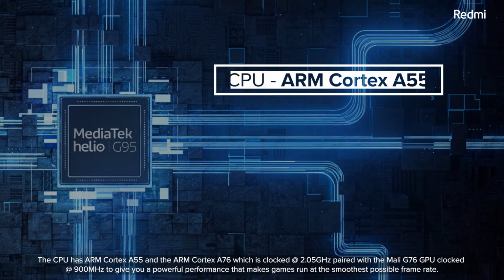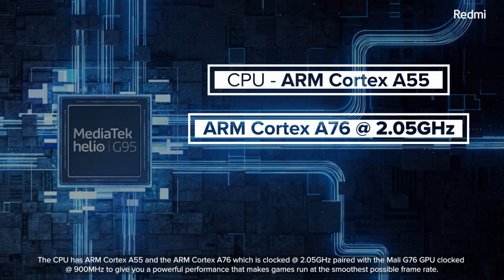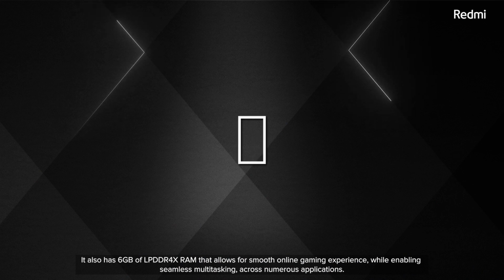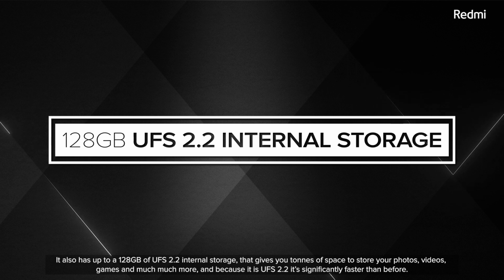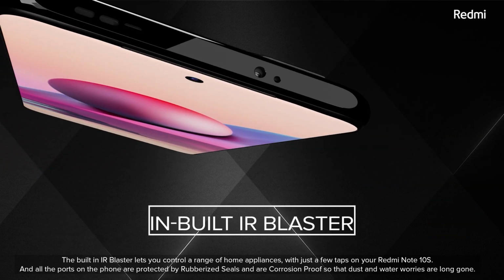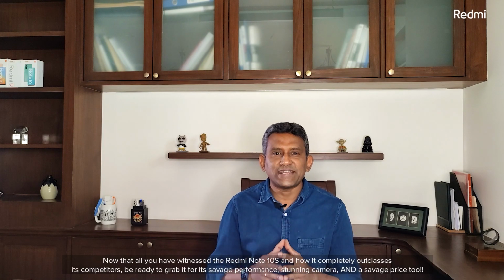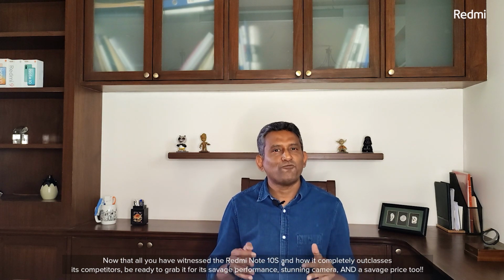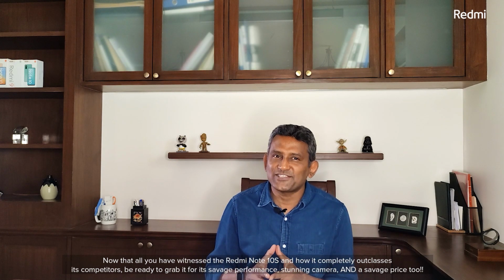Redmi Note 10S | Launch Recap in 7 mins!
In case you missed the SavageShowdown at the Launch of the RedmiNote10S, here are few facts you ought to know about its SavagePerformance & StunningCamera! 🤩

Sit tight & experience this BEAST in just 7 mins. 💪